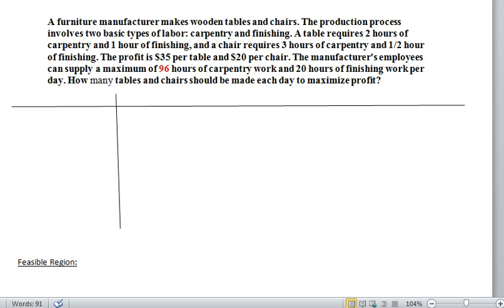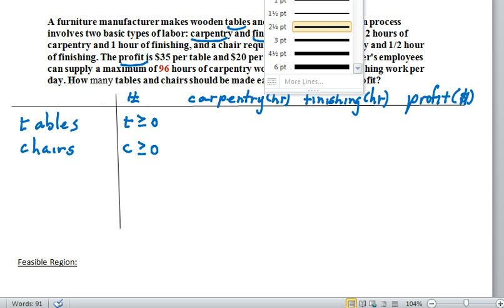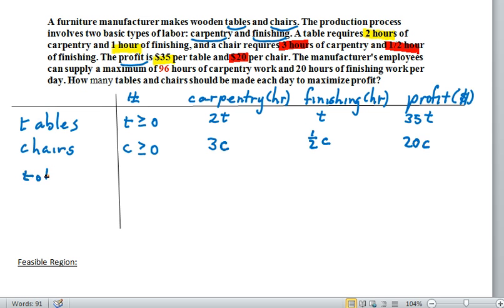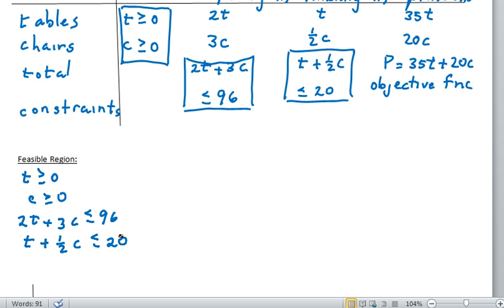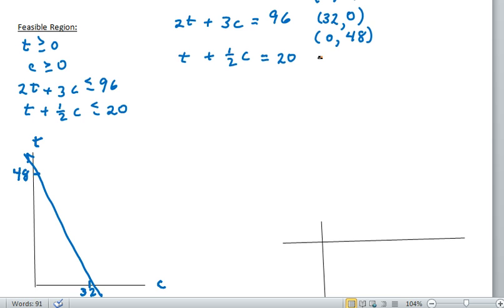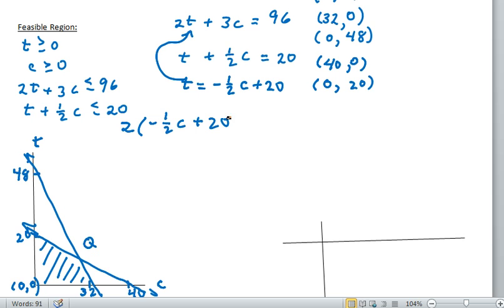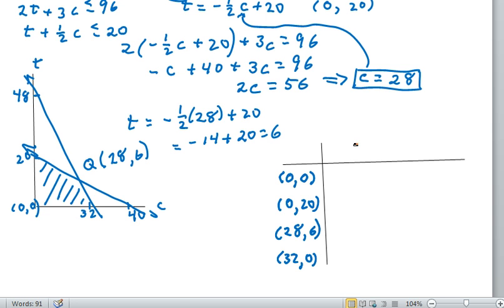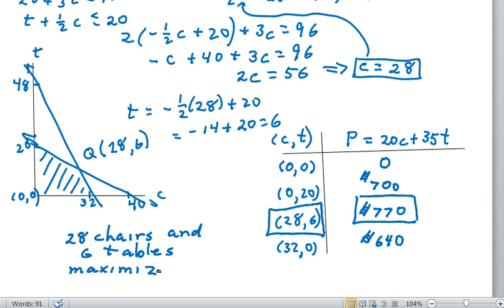A Resource Management Example